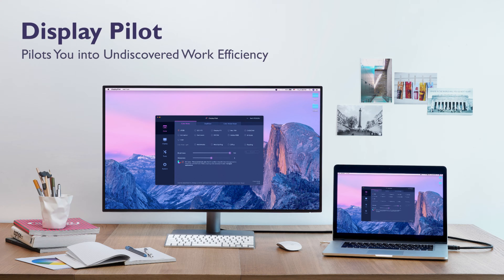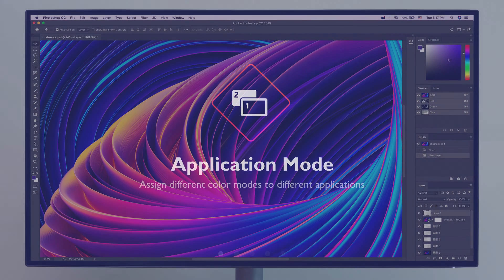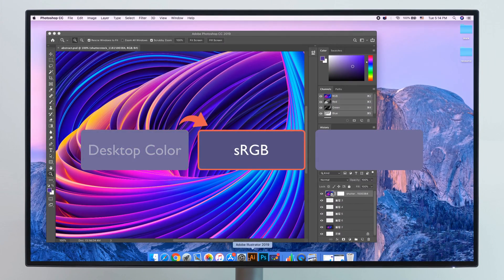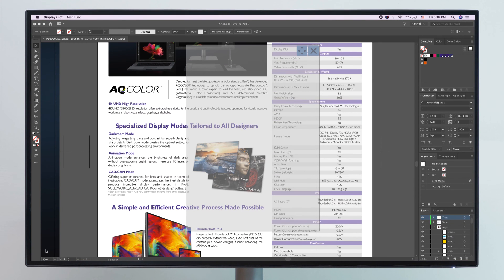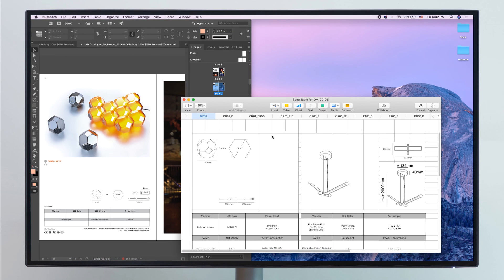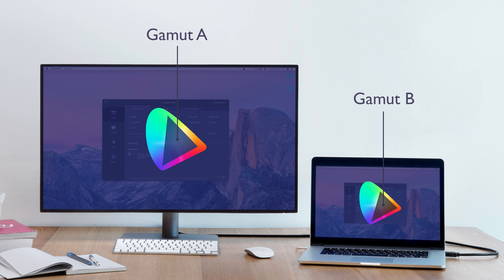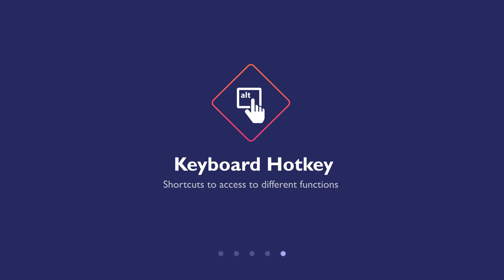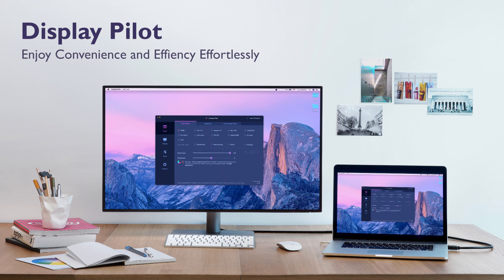BenQ Display Pilot tips for designer's work efficiency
Being bombarded with switching between various settings makes you tired. Display Pilot, designed for DesignVue series, simplifies workflows by offering support tools to make design work more convenient and flexible.